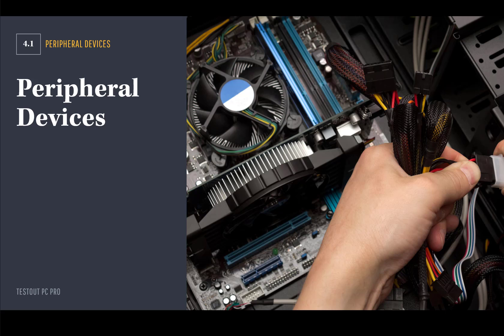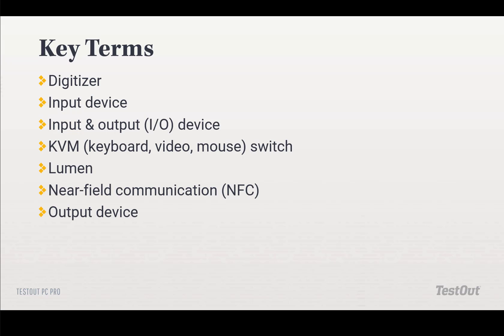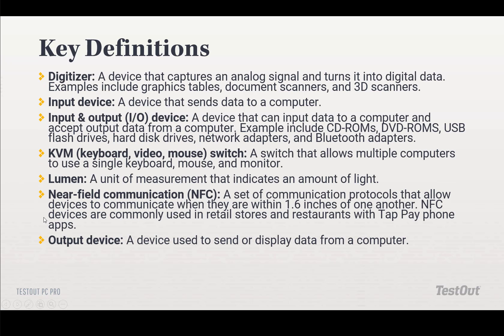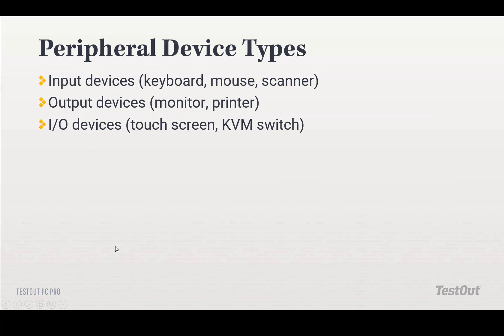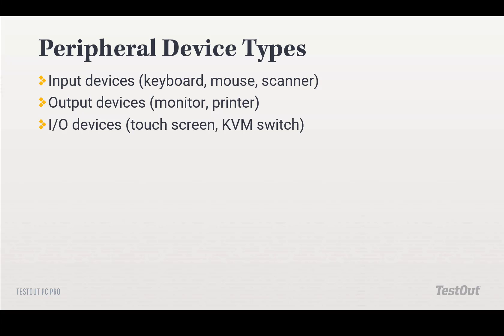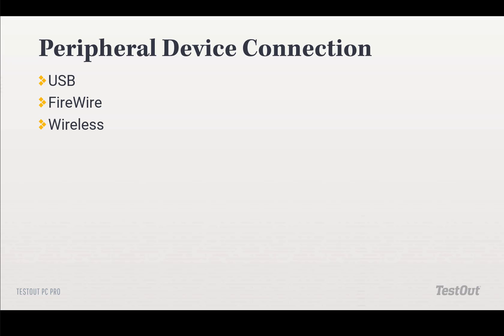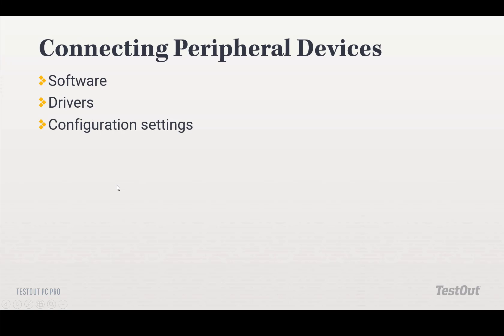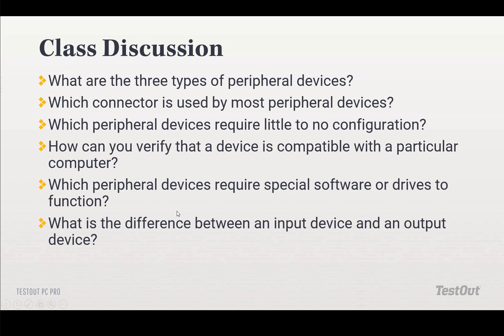4.1 Preipheral Devices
what are preipheral devices